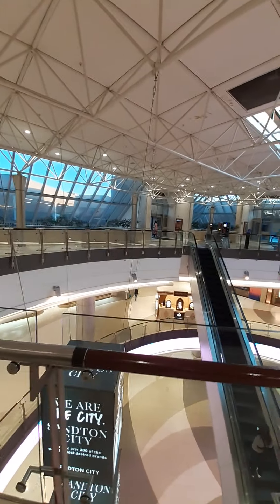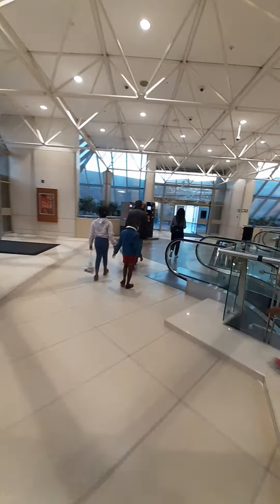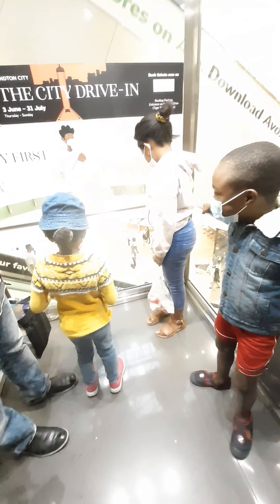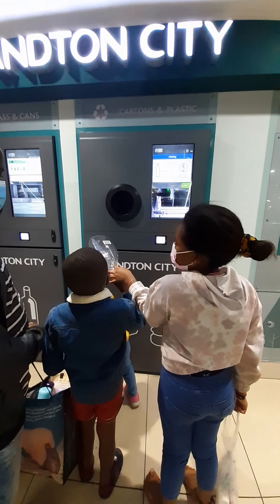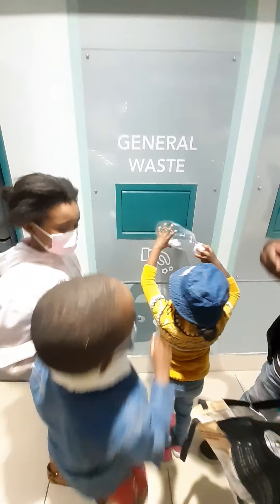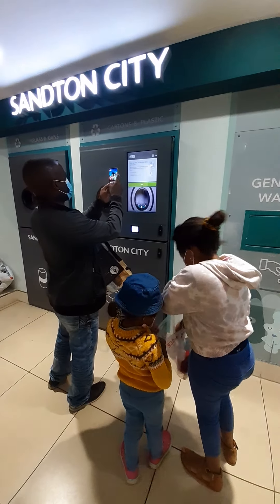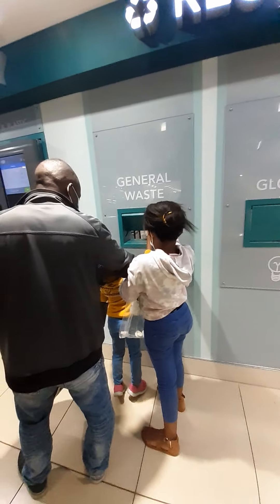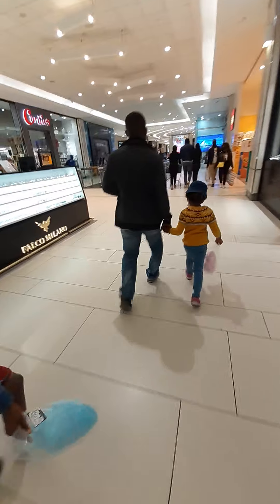Family outings. Recycling(5)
We teach our children to  do Recycling.